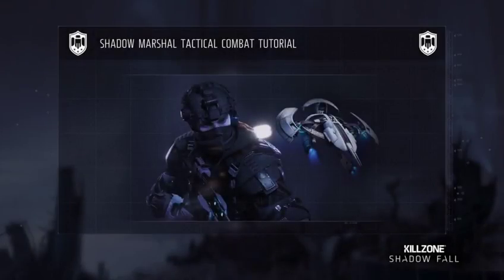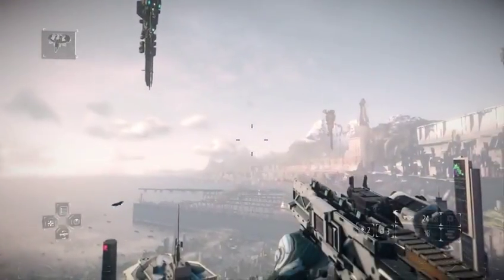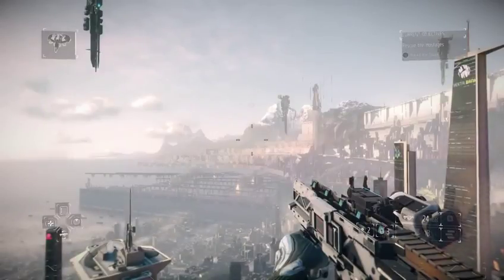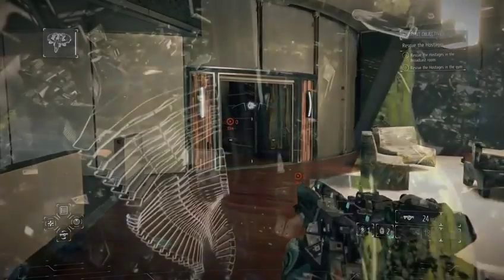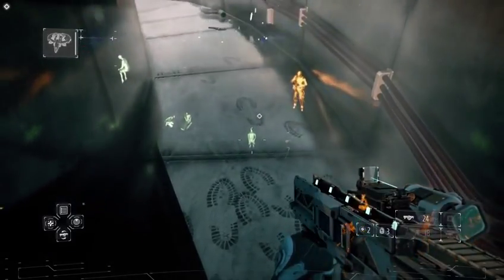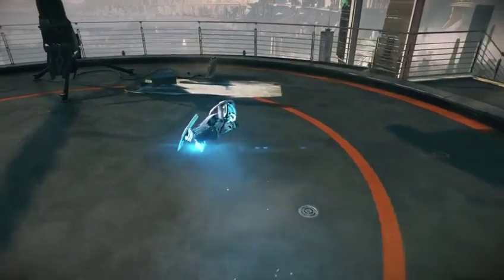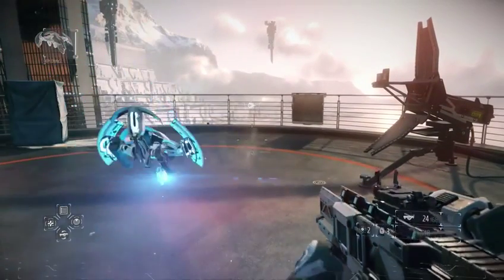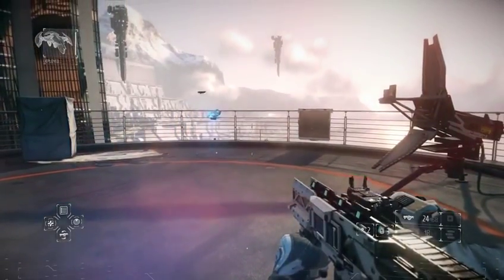Killzone Shadow Fall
Shadow Marshal Tactical Combat Tutorial